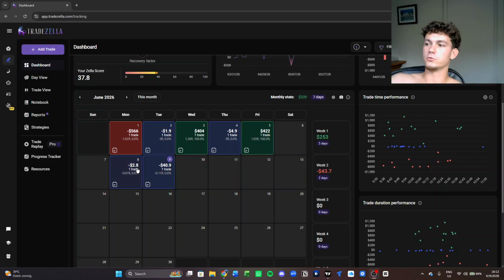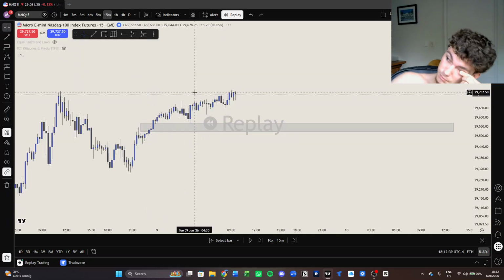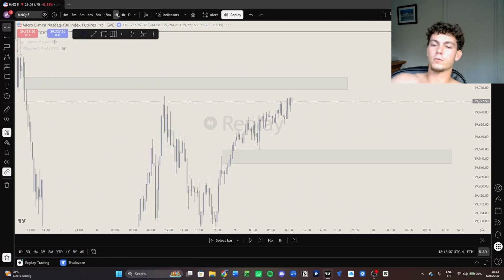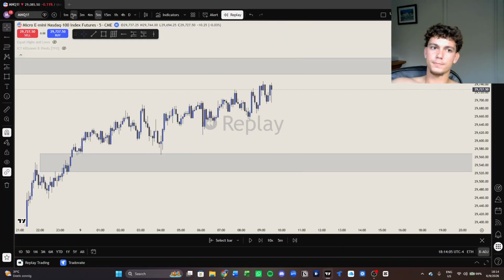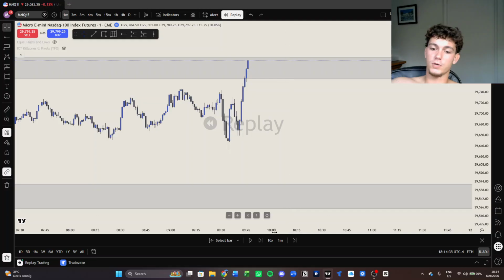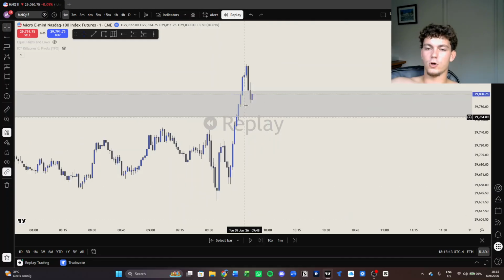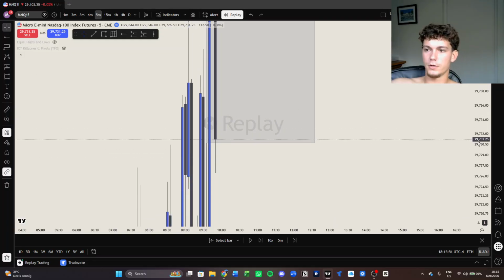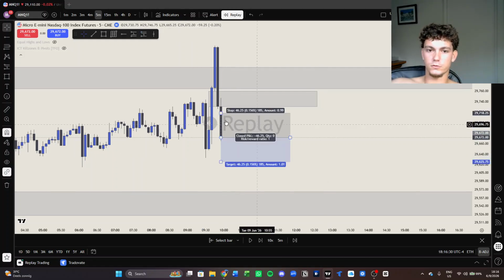Unfortunate - Day 2 - Beyond Breakeven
I don’t sell nothing
Follow the channel to see my journey and learn from me

Any questions dm on ig